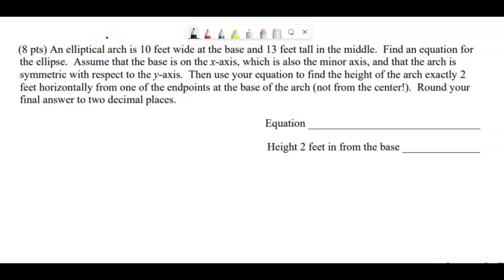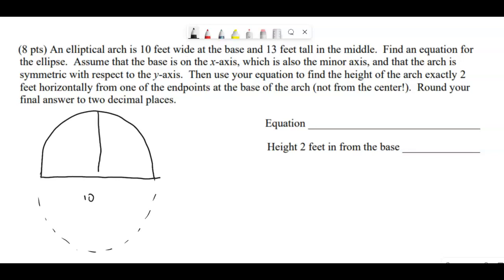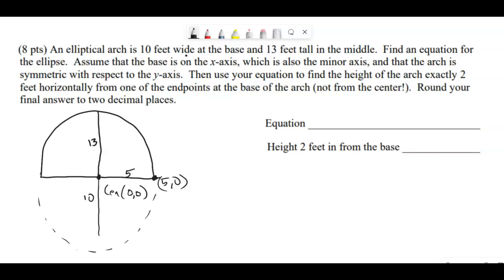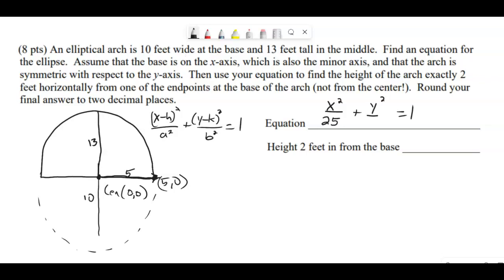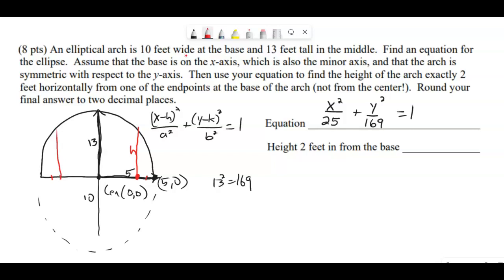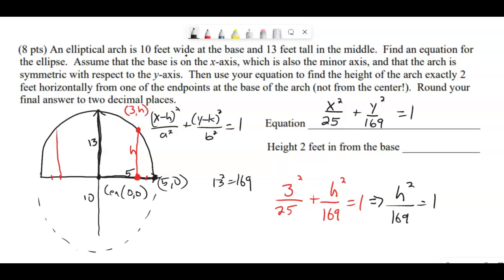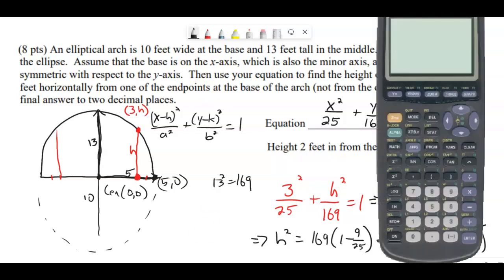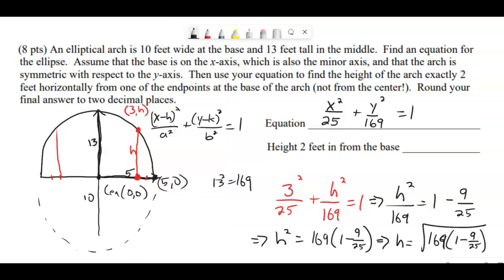CA 1050 Height of Elliptical Arch at Interior Point